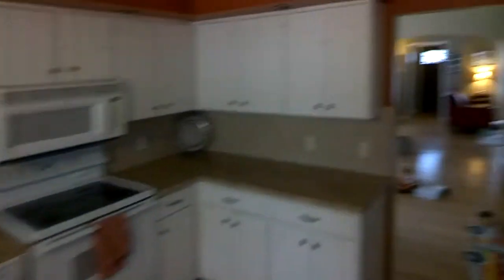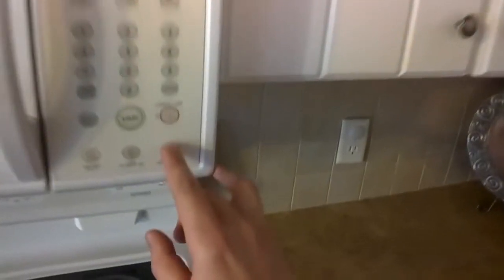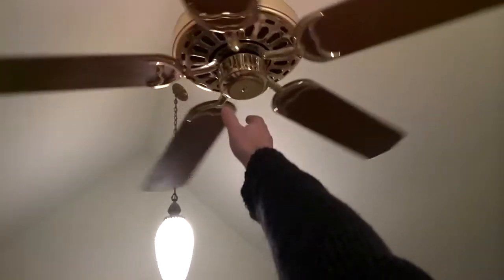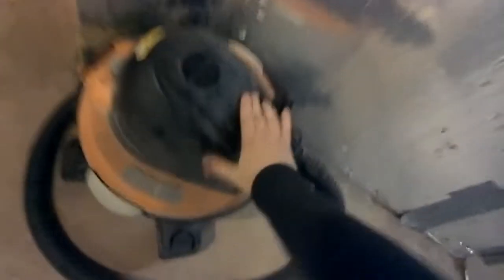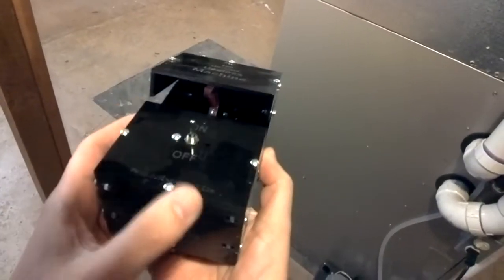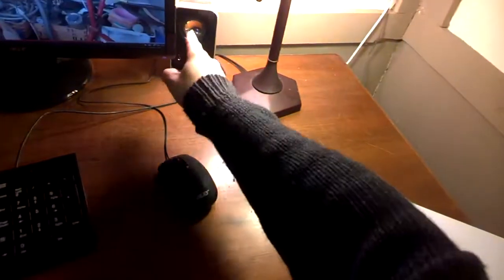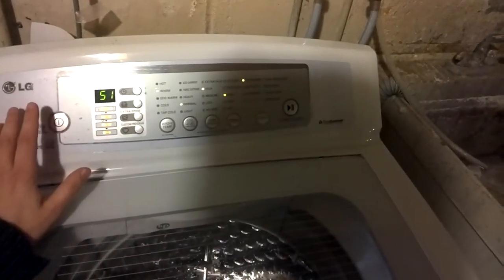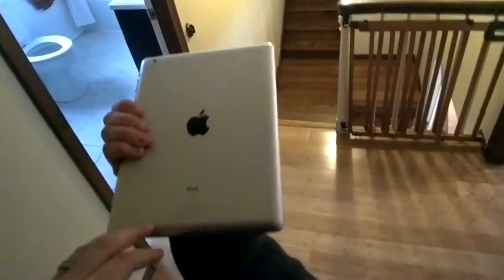STEMbite: Magnets Around the House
Responding to a challenge from Make Science Fun, Andrew looks for as many everyday practical examples of magnets around the house as he can find.